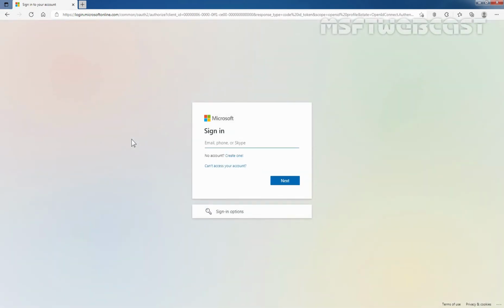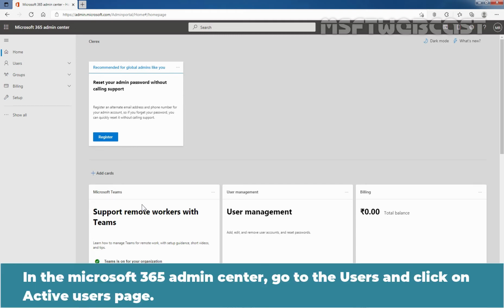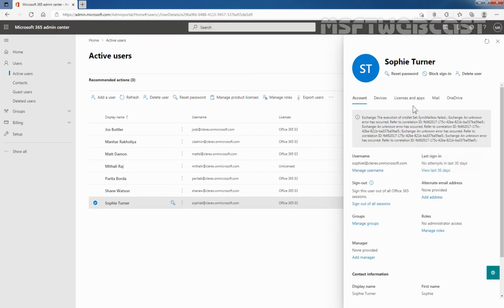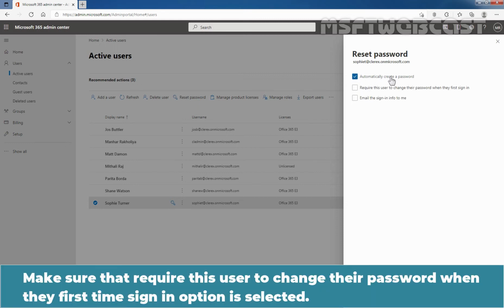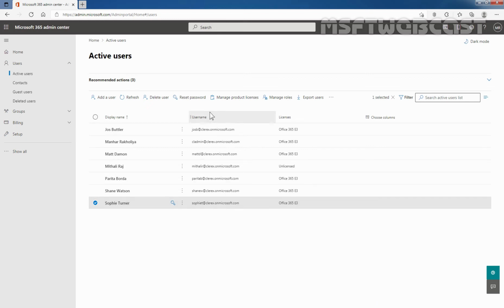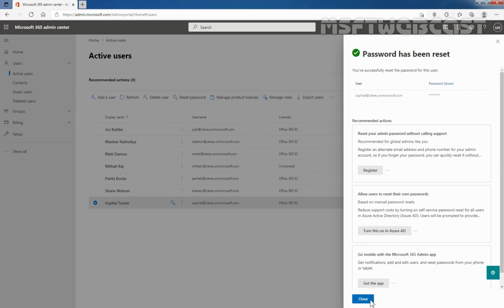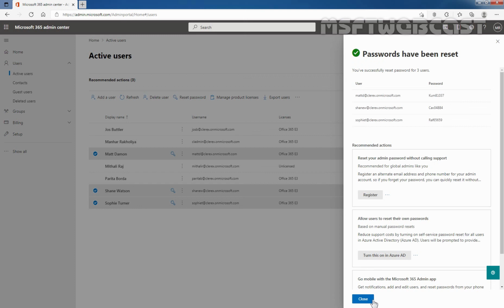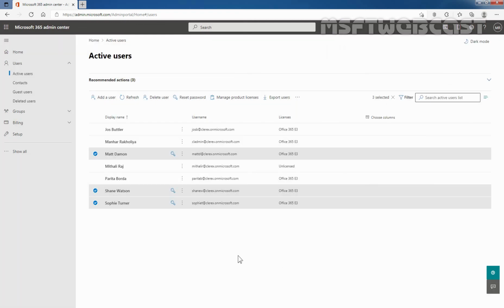5 How to Reset User Password in Exchange Online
Microsoft 365 Exchange Online Video Series:

This is a step by step video tutorial on How to How to Reset User Password in Exchange Online using Microsoft 365 Admin Center.